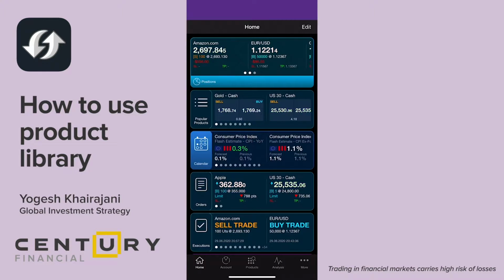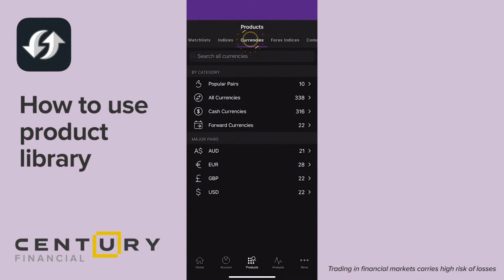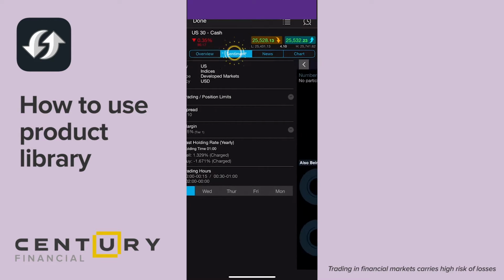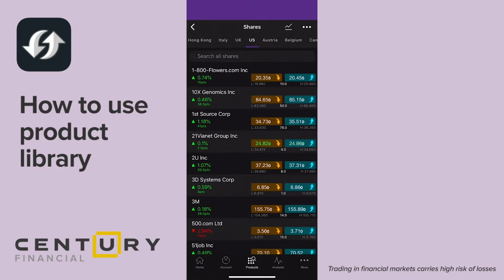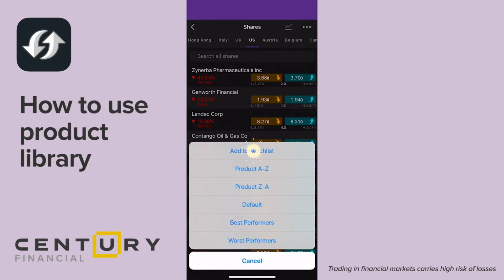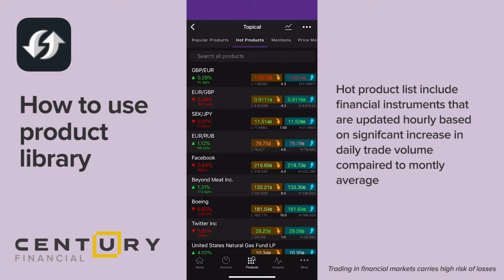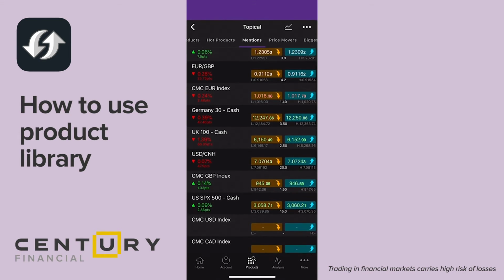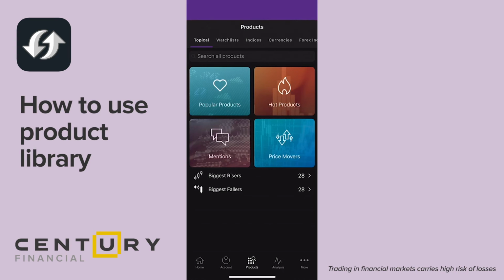How to use product library? | Century Financial | [Educational videos]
In this video we shall look at the product library in more details. Learn how to launch a drop down menu, which will give a whole host of other different features related to individual products.